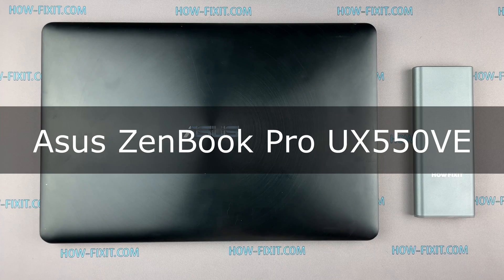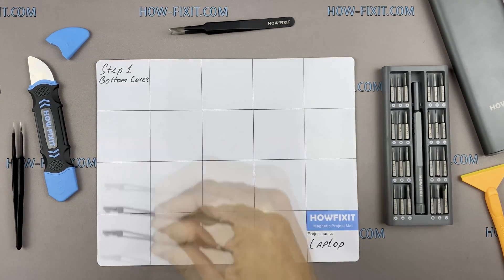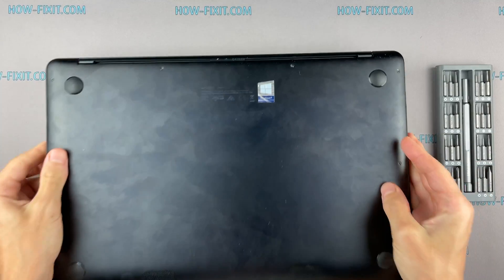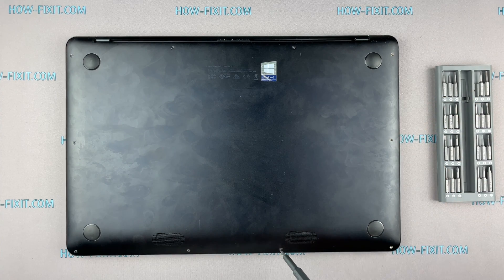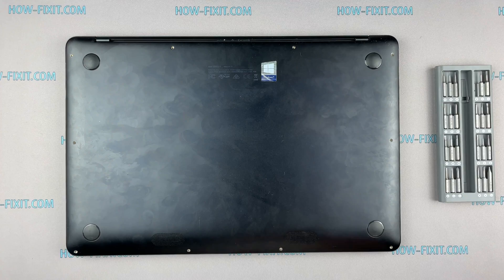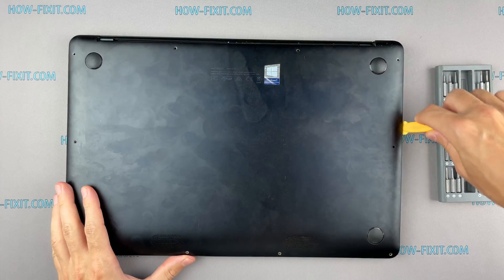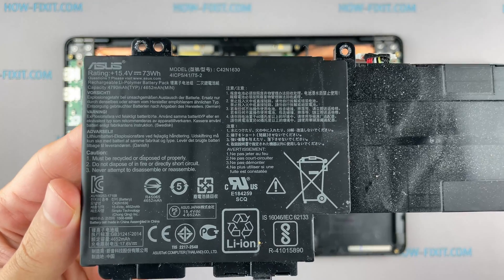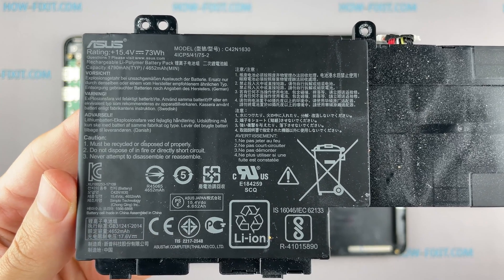DIY Asus ZenBook Pro 15 UX550 Battery Replacement | Fix Fast Battery Drain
Easy Asus ZenBook Pro 15 UX550, UX550VE, UX550VD battery replacement tutorial—fix battery drain, save time and money with this clear, step‑by‑step DIY guide.

*DESCRIPTION*
In this HowFixit video, I’ll show you how to swap out your old, worn‑out Asus ZenBook Pro 15 UX550 laptop battery for a fresh, high‑capacity replacement in just a few simple steps. This guide also works for the Asus ZenBook Pro 15 UX550, UX550VE, UX550VD models. Grab a Phillips‑head screwdriver, plastic pry tool, tweezers (optional), and a magnetic mat to keep track of screws. Links to purchase a genuine Asus ZenBook Pro 15 UX550 battery and essential tools are below.
We cover: powering down safely, removing the bottom cover, disconnecting the old battery, installing the new unit, and reassembling all back together. No prior experience needed—just follow along and give your laptop a new lease on life!

💡 Key Takeaways:
✅ Always fully shut down and unplug before starting.
✅ Use plastic tools to prevent scratching or shorting.
✅ Organize screws on a magnetic mat to avoid loss.
✅ Disconnect battery connector before unscrewing.
✅ Confirm the new battery is seated properly.
✅ Don’t overtighten screws—snug is enough.
✅ Power on and test before final cover snap.

Answer: Only use batteries specified for Asus ZenBook Pro 15 UX550 to ensure correct voltage and fit.

Question: How often should I replace my Asus ZenBook Pro 15 UX550 battery?